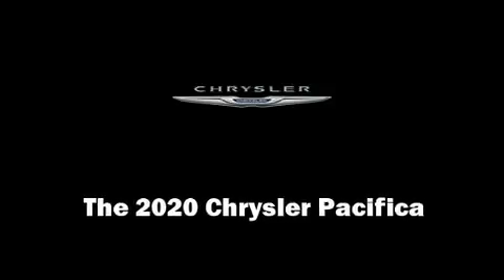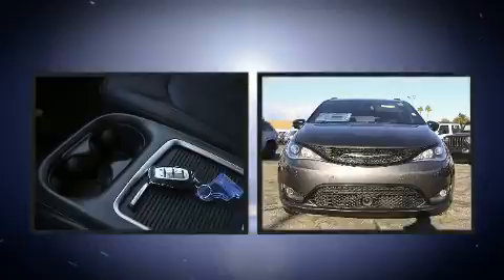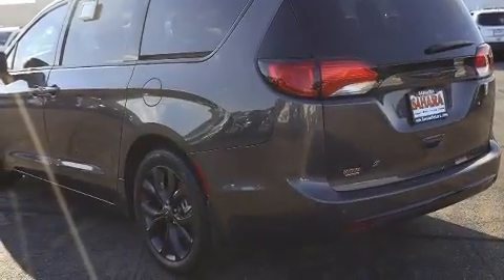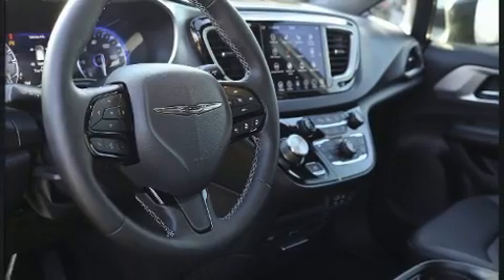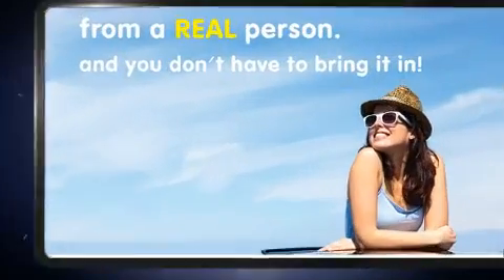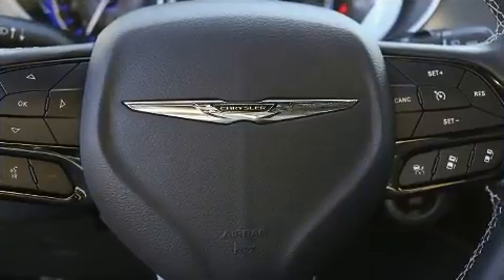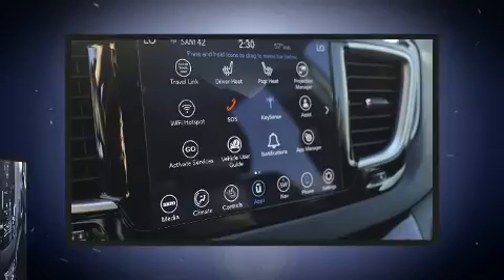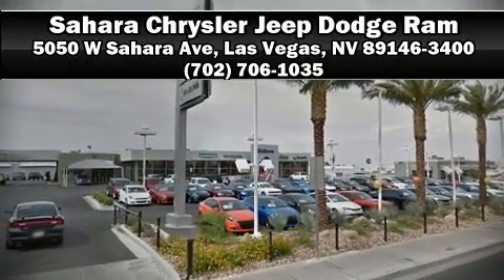2020 Chrysler Pacifica TOURING L PLUS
Familiarize yourself with the 2020 Chrysler Pacifica. It features an automatic transmission, front-wheel drive, and a refined 6 cylinder engine. All of the premium features expected of a Chrysler are offered, including: a tachometer, a blind spot monitoring system, power front seats, heated door mirrors, a power rear cargo door, an overhead console, and more. Features such as automatic climate control and leather upholstery prove that economical transportation does not need to be sparsely equipped. Storage solutions are integrated throughout the interior, demonstrating thoughtful attention to detail. Rear passengers enjoy the seat heating functionality, keeping them warm during the winter months. Passengers in the third row enjoy seat back reclining functionality, providing an extra level of comfort and convenience. Rear LCD monitors provide entertainment that your passengers will appreciate no matter how far the drive. Chrysler ensures the safety and security of its passengers with equipment such as: dual front impact airbags with occupant sensing airbag, head curtain airbags, traction control, brake assist, ignition disabling, an emergency communication system, and 4 wheel disc brakes with ABS. Adaptive cruise control maintains a pre set distance behind the car ahead of you, simplifying highway driving and enhancing safety. We pride ourselves in consistently exceeding our customer's expectations. Please don't hesitate to give us a call.